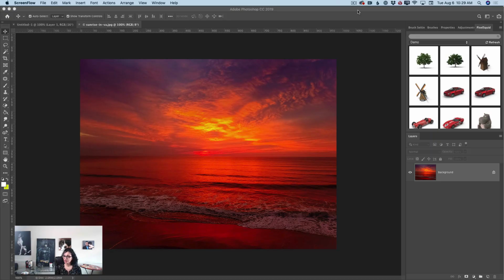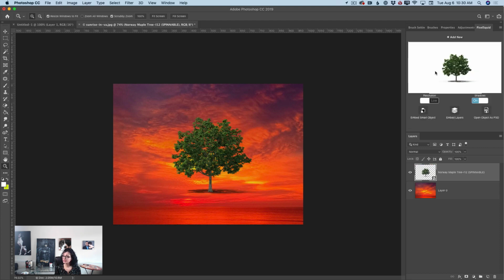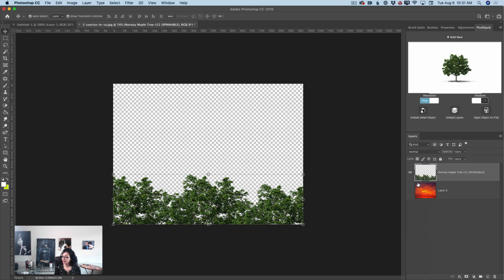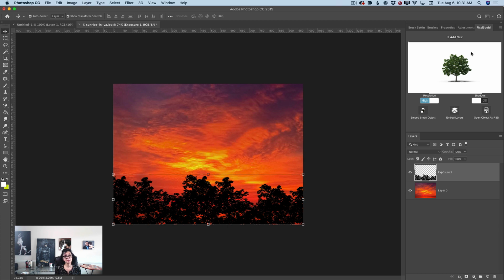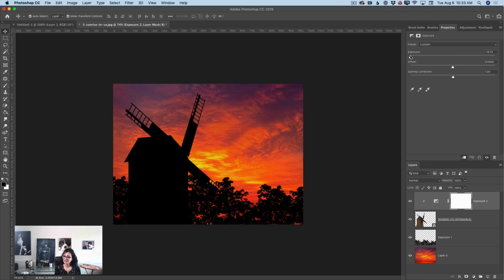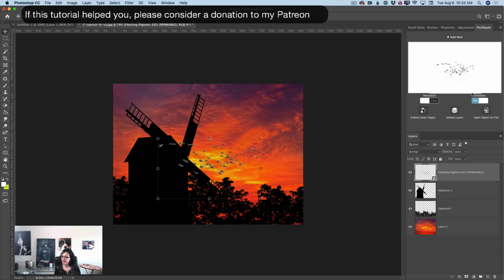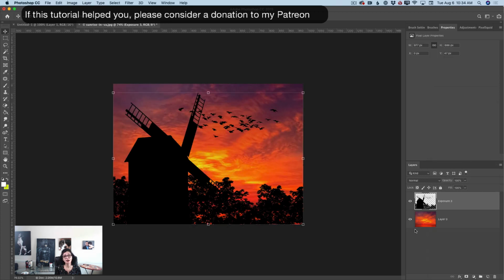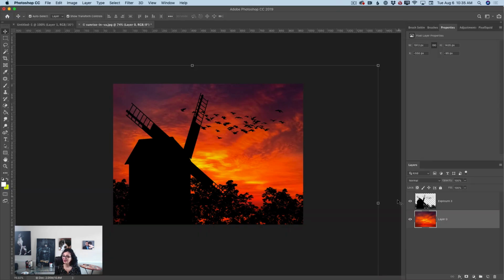How to create a beautiful sunrise in Adobe Photoshop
How to create a beautiful sunrise in Adobe Photoshop with 3D objects from PixelSquid